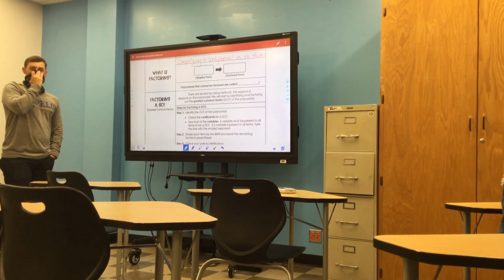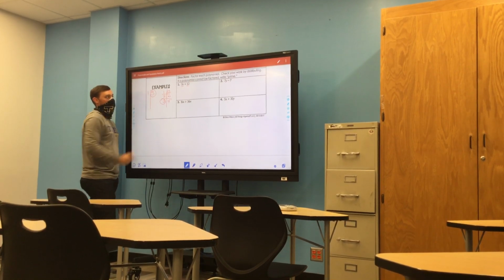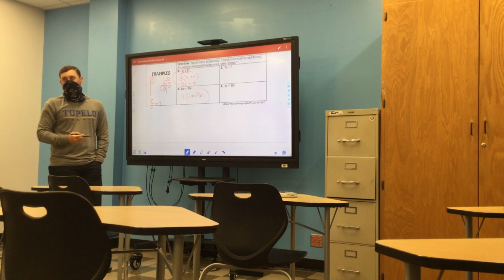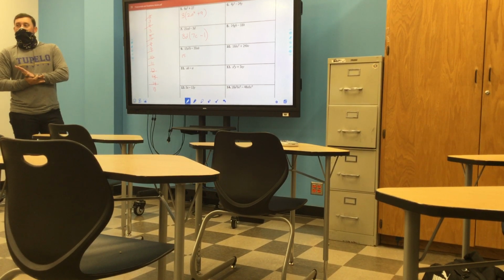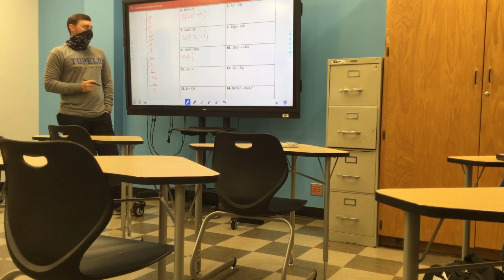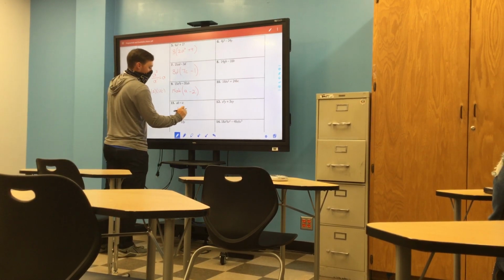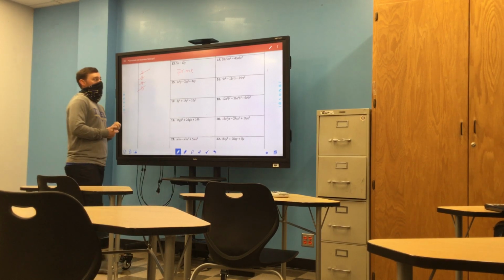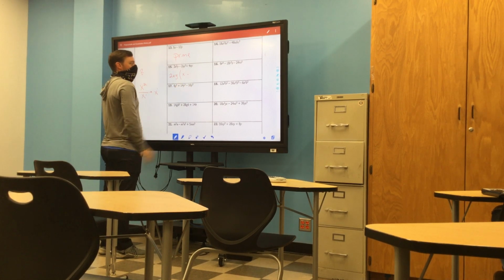Polynomials and quadratics